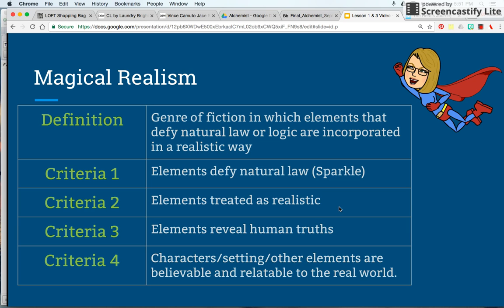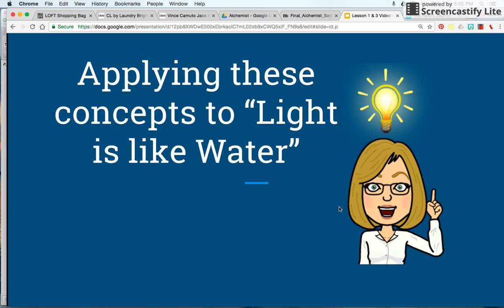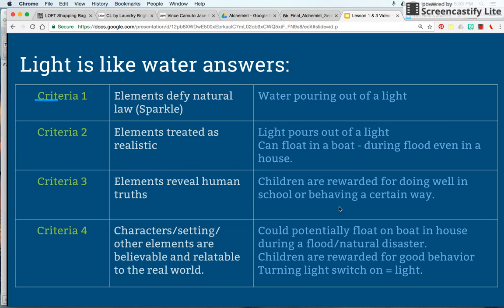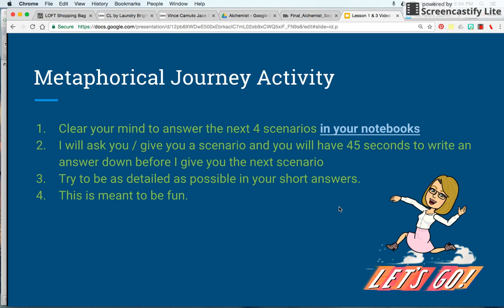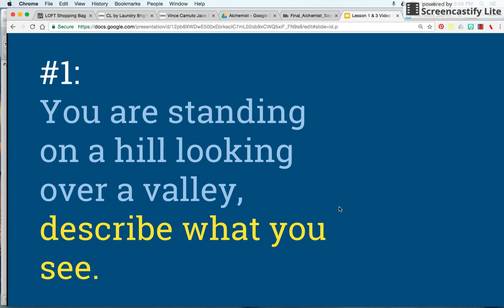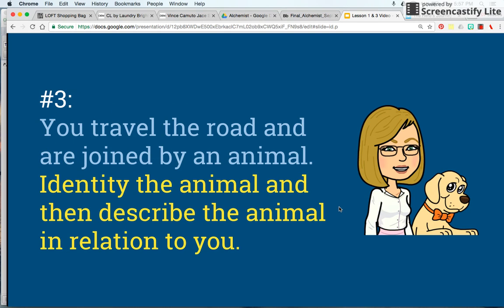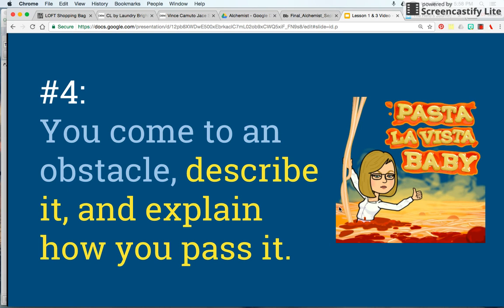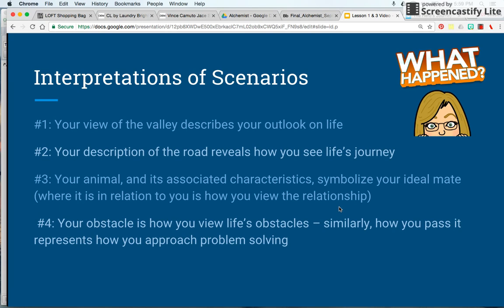Part 1: Lesson 1 & 3 Alchemist